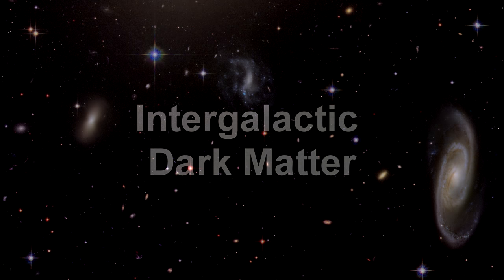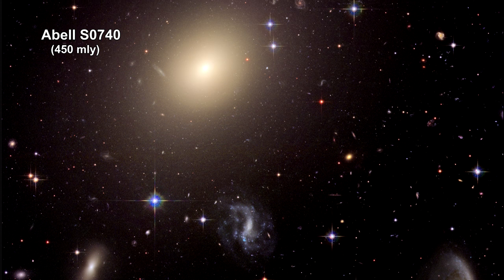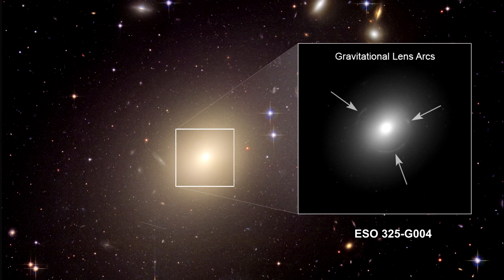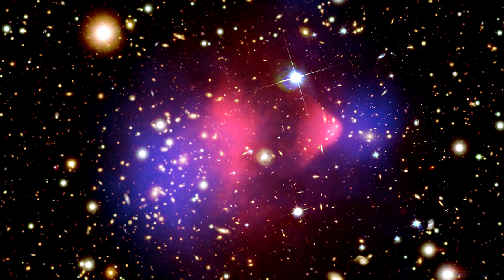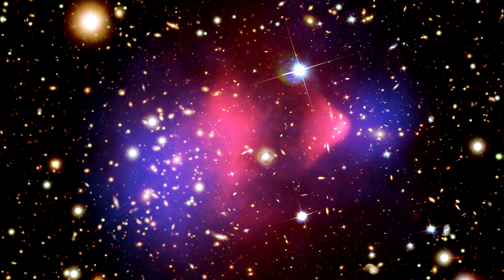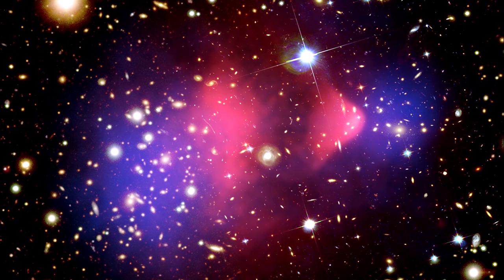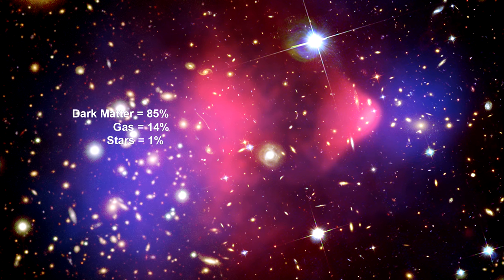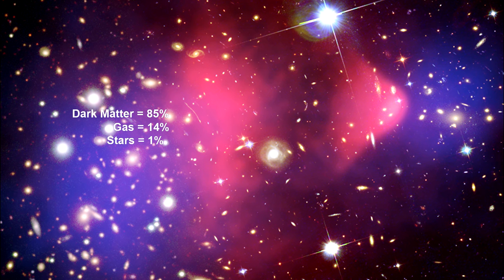Classroom Aid - Intergalactic Dark Matter (4K)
under '2015 Update'.

We cover the evidence for Dark Matter found in the Bullet Cluster.